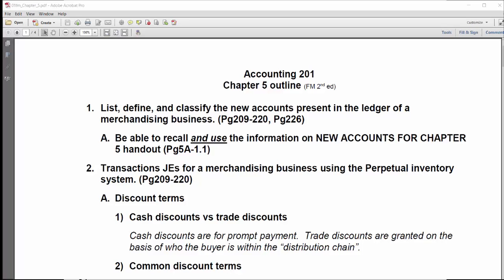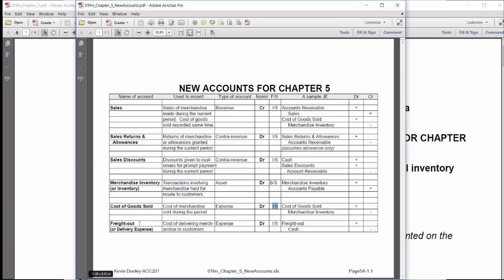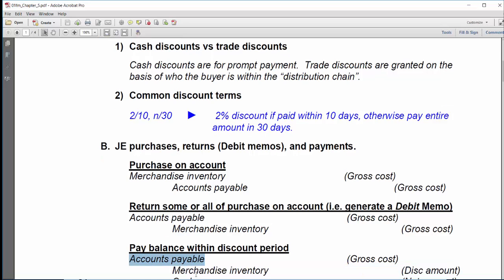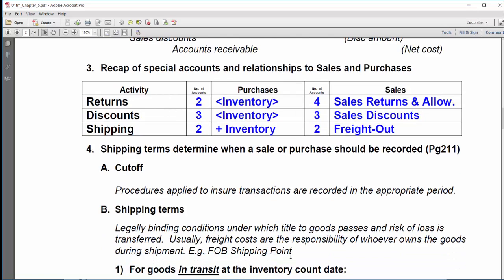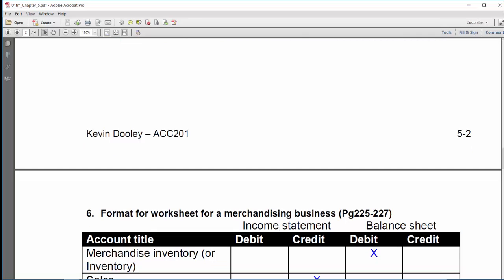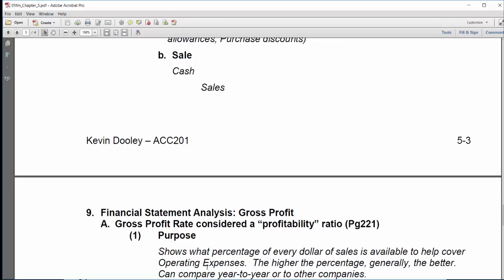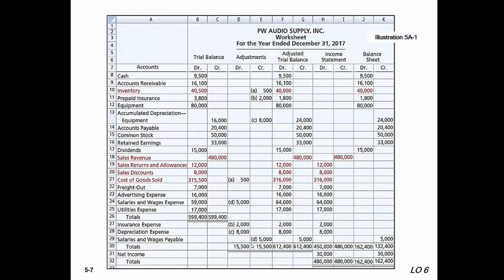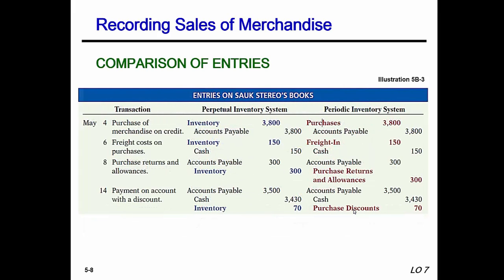ACC201 Chapter 05 Instructor Notes